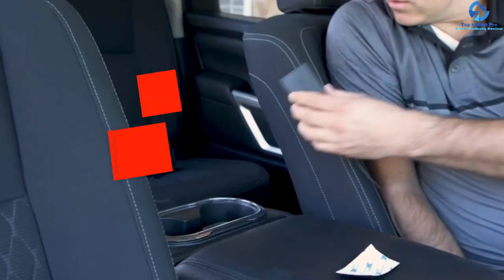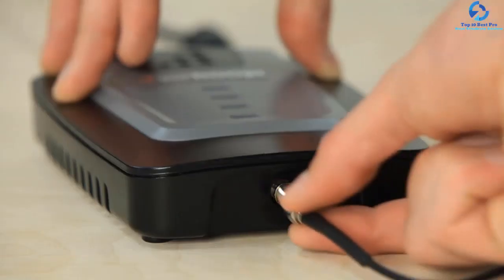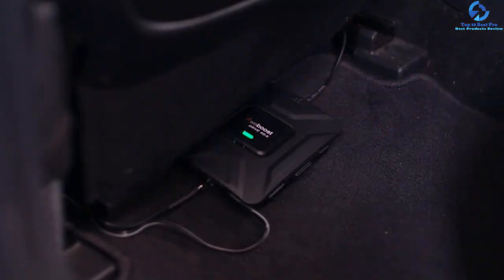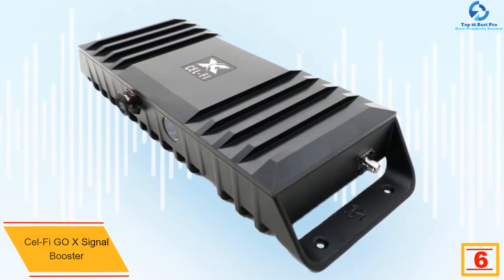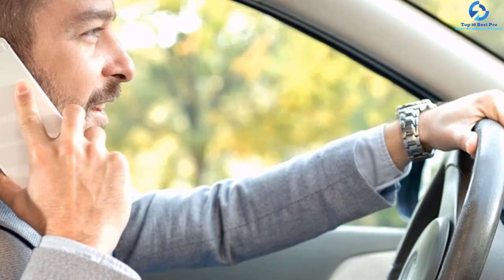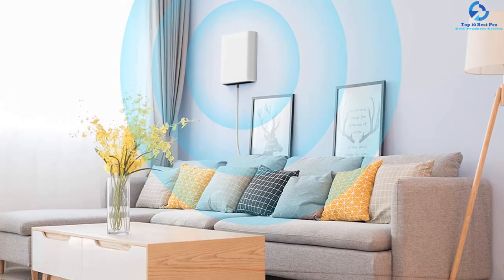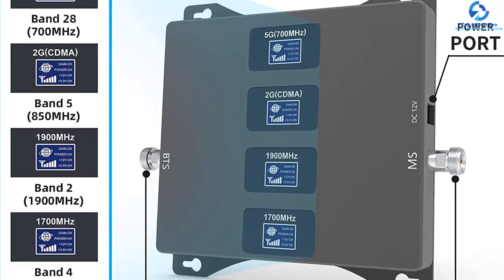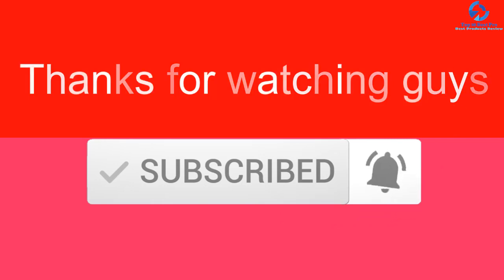Top 10 Best Phone Signal Booster in 2023 Reviews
➜ Links to the Best Phone Signal Booster we listed in this video:

🔶 10. weBoost Home 4G 470101 Cell Phone Signal Booster
🔶 9. Drive Sleek OTR 470235 Signal Booster
🔶 8. 4G-X 470510 Signal Booster
🔶 7. 4K Cell Phone Signal Booster
🔶 6. Cel-Fi GO X Signal Booster
🔶 5. Multiple Band Car, Truck and RV Signal Booster
🔶 4. SureCall EZ 4G Signal Booster
🔶 3. CiBoost Signal Booster
🔶 2. KKBSTR Cell Phone Signal Booster
🔶 1. SureCall Fusion5s Omni/Dome Signal-Booster